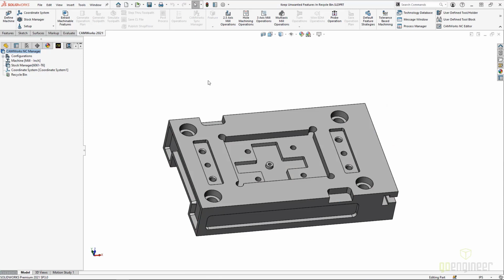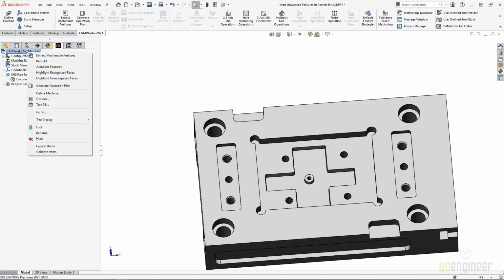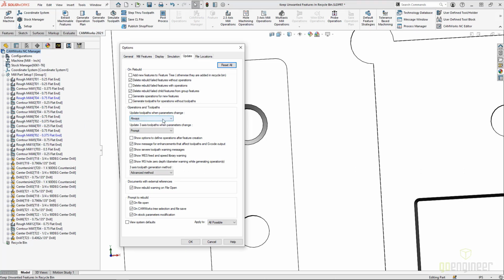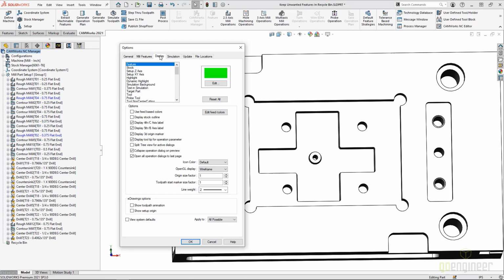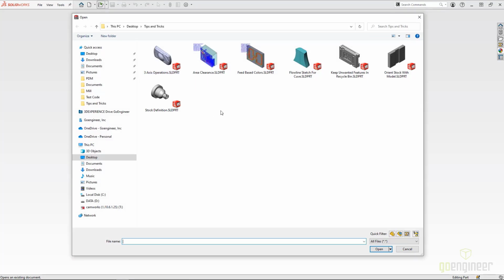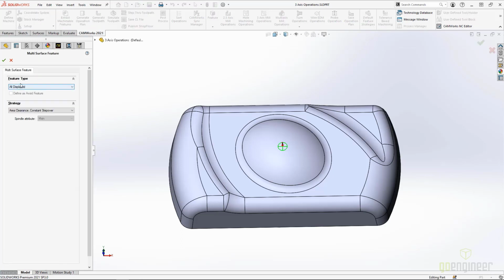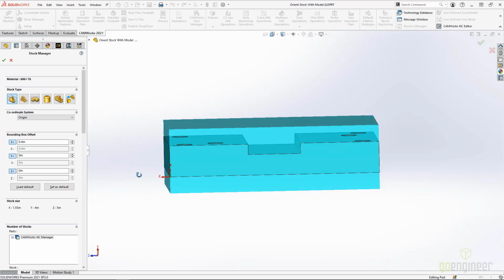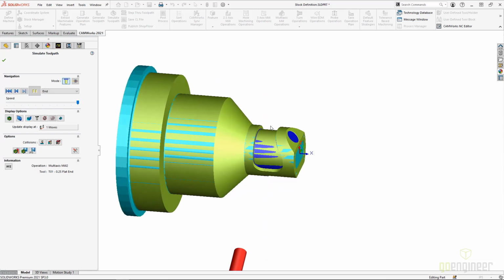CAMWorks Tips and Tricks You Should Know - Webinar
During this webinar we will go over valuable time saving tips and tricks that will increase your efficiency and impress your colleagues! We'll share with you several different settings and processes that you probably didn’t know about, aimed at speeding up and simplifying your work flow! Some of these you may have seen before but didn't know what they did or what they were for and many of them will you leave you saying to yourself, "I wish I knew about this a long time ago"!

Presenter: Kregg Egan, Manufacturing Applications Engineer  at GoEngineer

00:41 CAMWorks Settings & Setups
4:08 Adding Features Manually
13:55 Feed-Based Colors
17:34 Pattern Project
21:28 Multi-Surface Feature (All Displayed)
24:54 Stock Definition